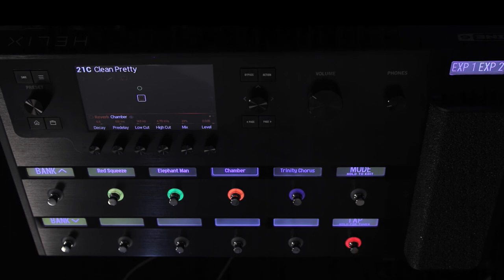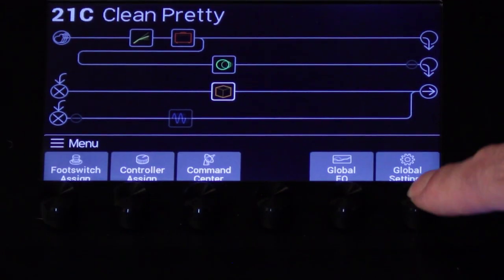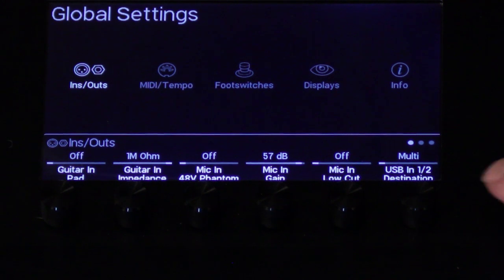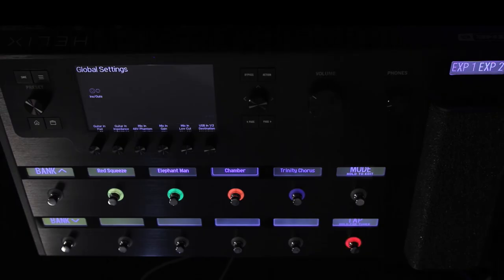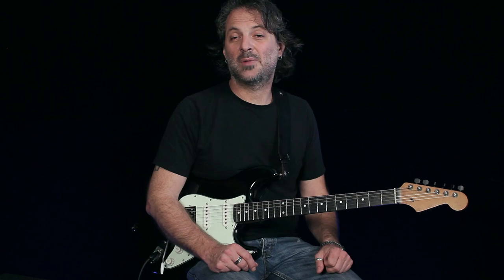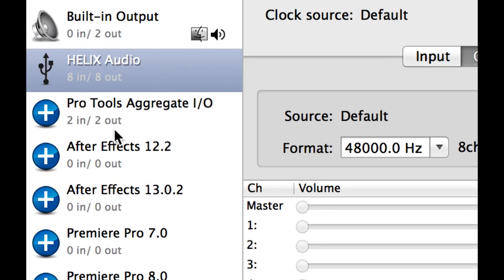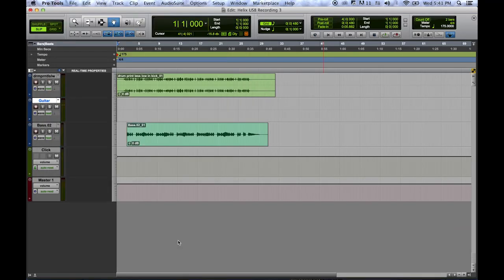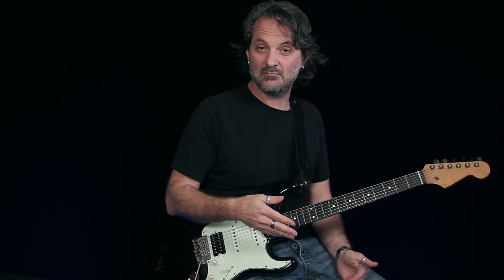Using Helix As A USB Recording Interface | Line 6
Join Sean Halley as he shows you how easy it is to use Helix as a USB recording interface, and how you don't need to reconfigure the Helix hardware between the stage and the studio.